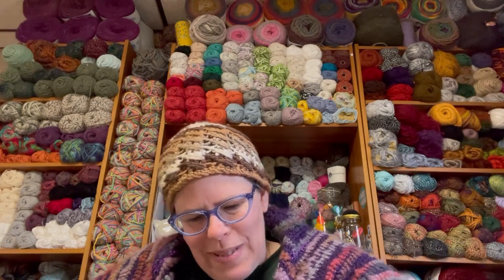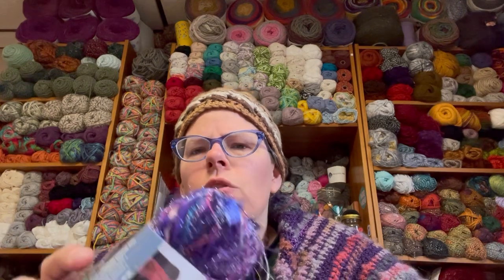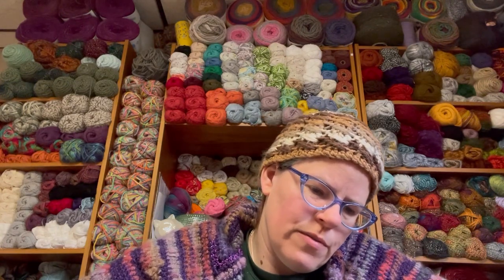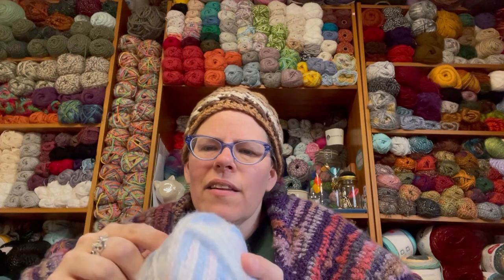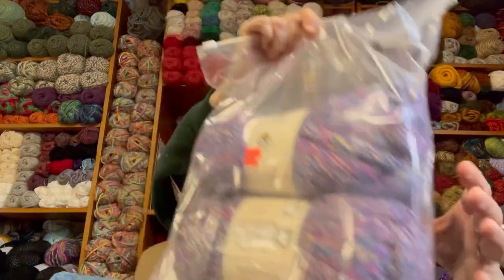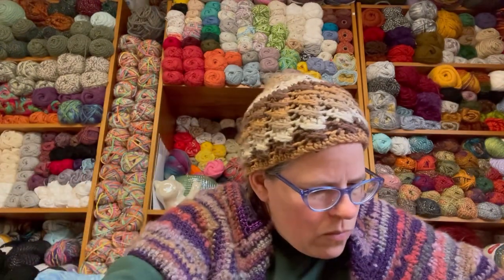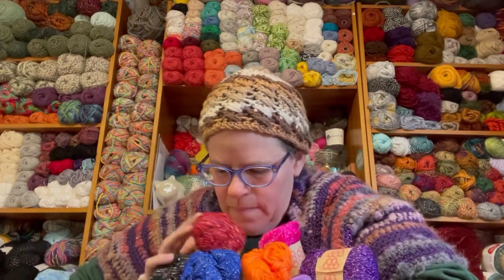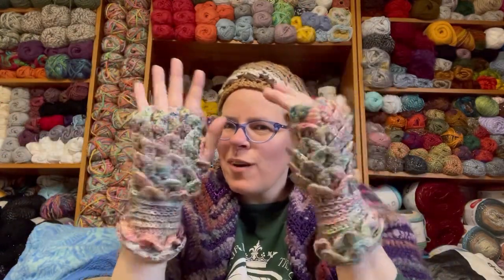Unboxing Happy Mail yarnunboxing happymail yarnlover Novelty Yarn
Retro-Glam yarn

Metallic Sparkle Yarn

Crafty Book Club...

Audio book, kindle & more
$3.18 as of 11/28/2022
(referal link)
December Book! "A Stash of One's Own" by Clara Parkes!

***Discounted hard copy - under $10
Audible, Kindle, & hard copy

March - The Vampire Knitting Club
Audible, Kindle (unlimited), & hard copy

February - The Curse of the Boyfriend Sweater

Please join me on our LIVE BookClub discussion the last Monday of the month 9:30-10:30AM!!EST

Leisure arts - craft patterns & vintage patterns as well

happy mail:
Affordably Crafty

       ** where I post all my steals, deals, and freebies I find in my travels in the crafting world

Thanks you so so much for all of your support!

LIVE Saturday 8a-11am EST  on my channel, Affordably Crafty
LIVE Wednesday 9-10:30 EST on Yarn Geek, Ginger's channel